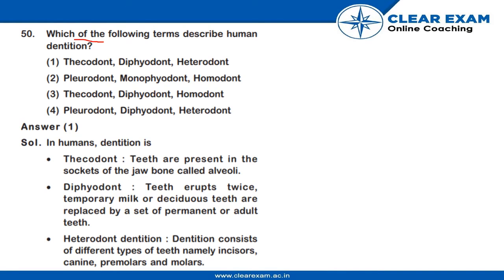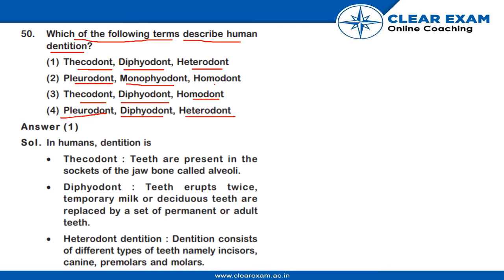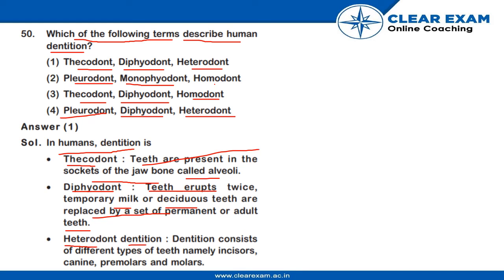NEET Previous Year Paper 2018 | Biology | ClearExam | SET YY | Question 50